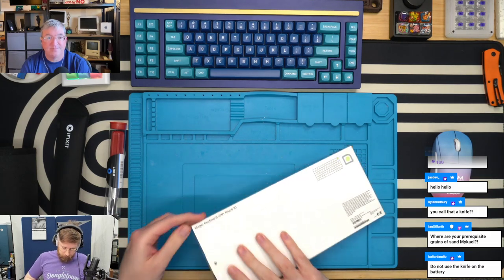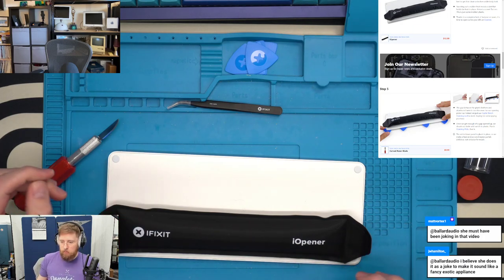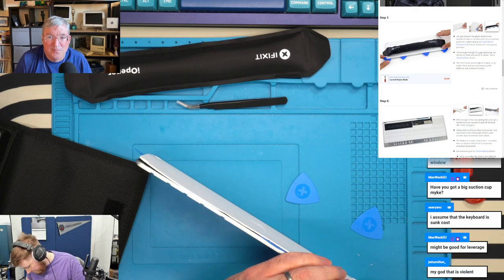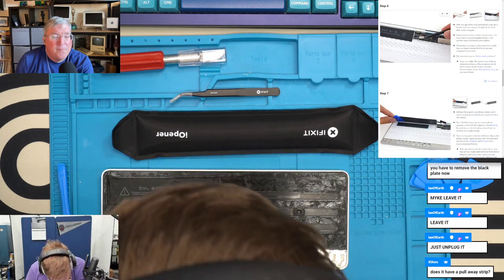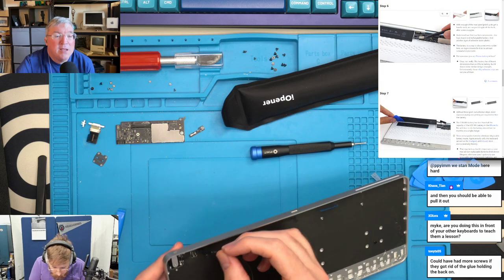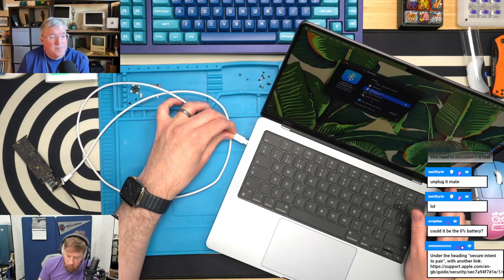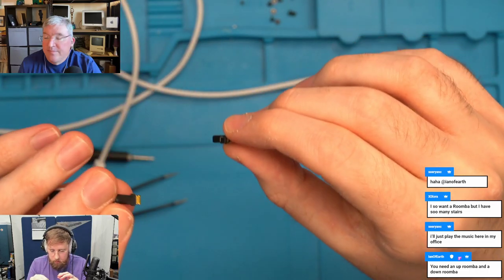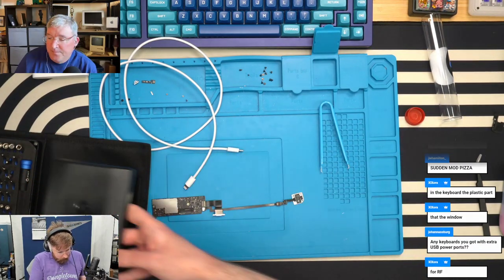Extracting the Touch ID Button from a Magic Keyboard -- Friday Keyboard Club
With Jason Snell's help, Myke tries to extract a Touch ID button from a Magic Keyboard.

Apologies for the abrupt end to this stream -- Myke's internet died.